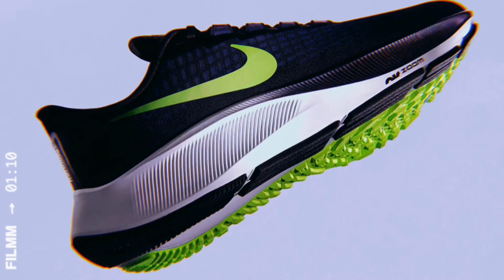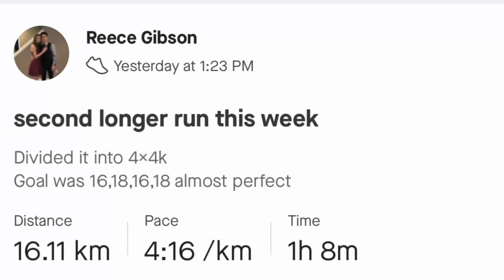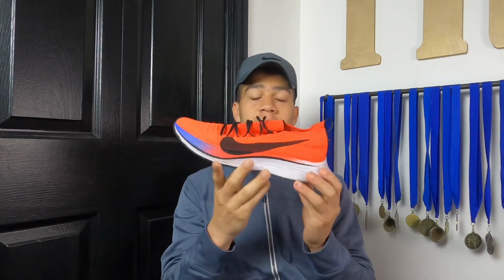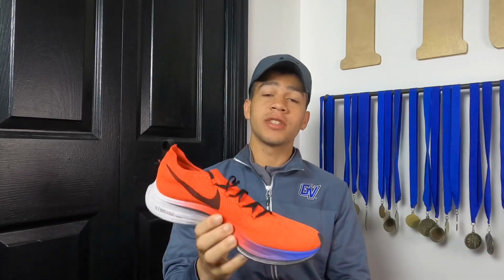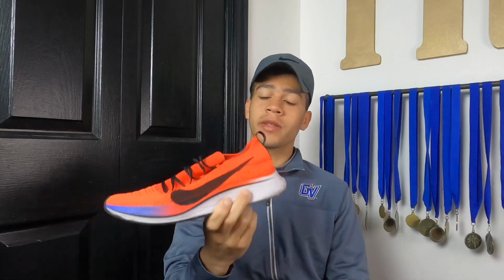Insane 10 Mile Long Run